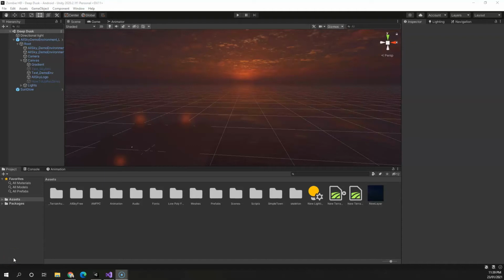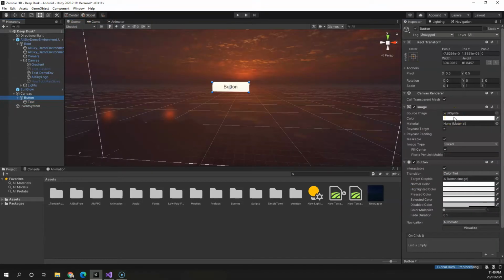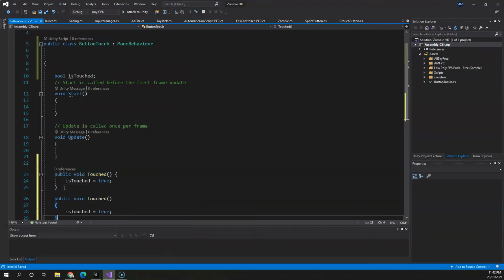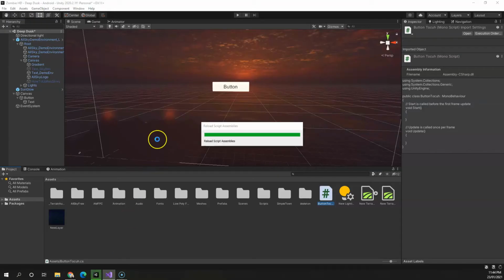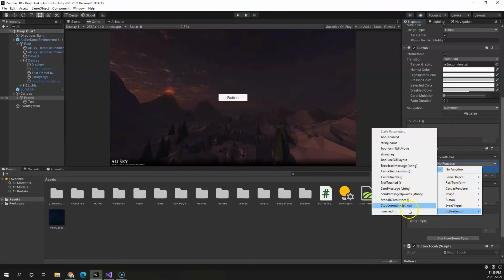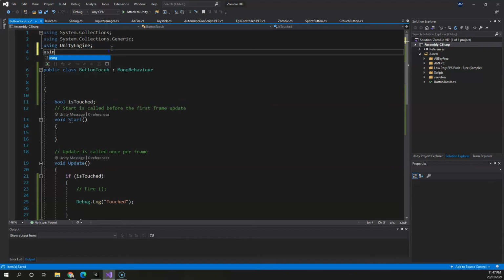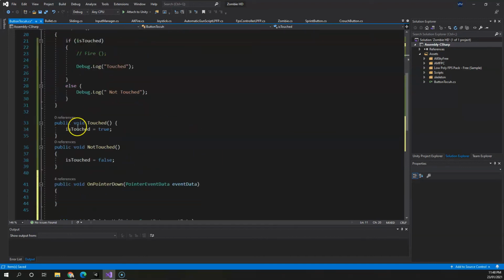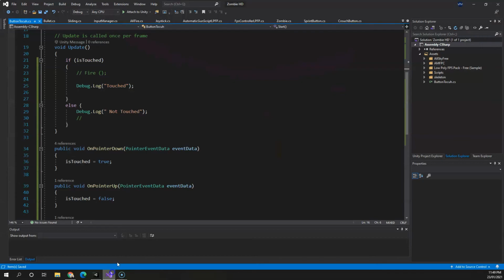Unity3D 2020 | UI Button Stay Touched Tutorial (2 Ways)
In this video, we will learn to check if the UI button is kept touched. The method can be used to automatically fire bullets, run, walk or anything else you want to do when the button is touched. We will also implement if the finger is swiped away from the button. This will help us control more things on mobile devices.

There are two ways the video covers. The first one is easy and requires very less coding. It used Unity's built Event Trigger method. The second way also uses the event trigger method, but we will implement the event trigging using the code, not with the UI system.

0:00 Start
0:35 Way 01
4:30 Way 02

Please let me know what you think of this video and if you need any.